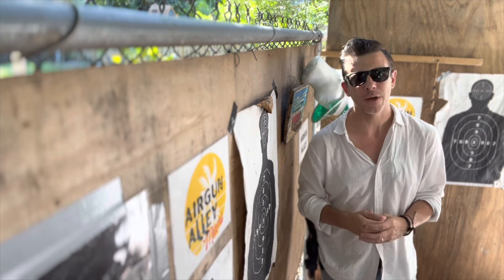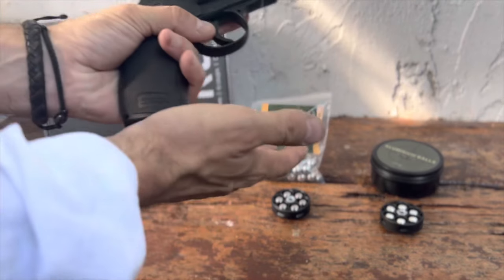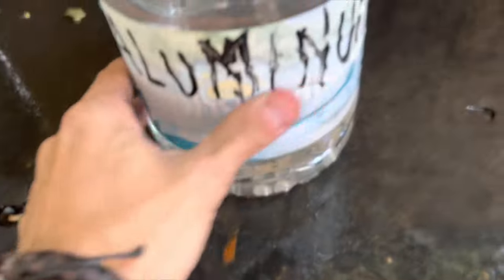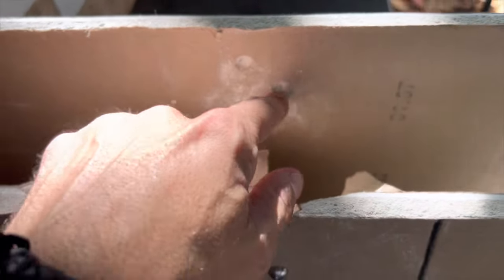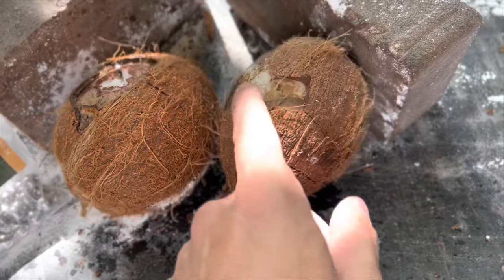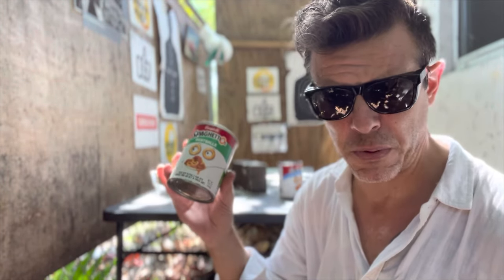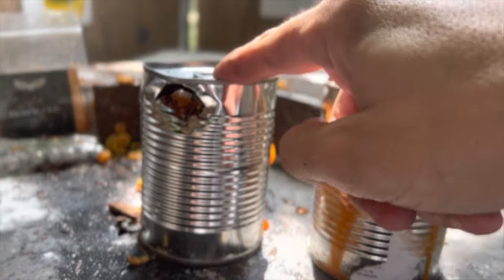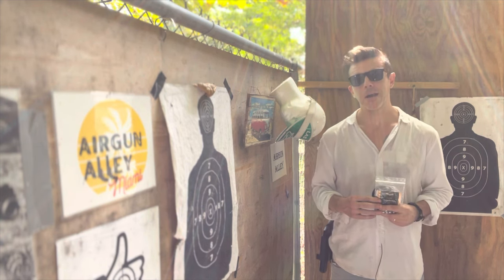HDR 50 (11 joules) • Steel chrome VS Aluminum Balls by Homedefence-24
Today we put the powerful, light weight - 2.8g 50 cal aluminum balls against their chrome steel counterpart - both by Homedefence-24 - shot with a HDR 50 (11 joules) provided by Defense Innovation We shoot a variety of soft and hard targets in cool, visual slow motions. MUST WATCH!

Currently reviewing projectiles and accessories for the Umarex T4E line

I JUST STARTED

This channel was established in DECEMBER 2021 and it will only be THANKS TO YOU that I’ll be able to continue making new, weekly videos and create 100% HOMEMADE, QUALITY CONTENT.

80% of the projectiles/accessories I shoot are sent to me, free of charge, for testing. The remaining 20% - I buy.

So far, I bought all my guns.